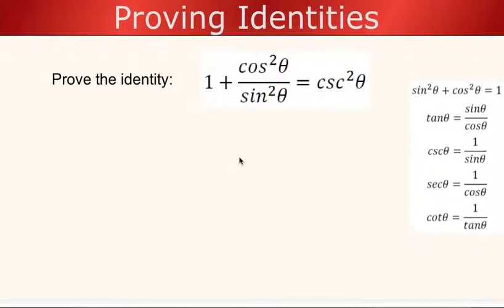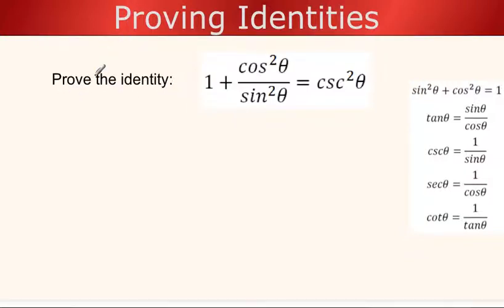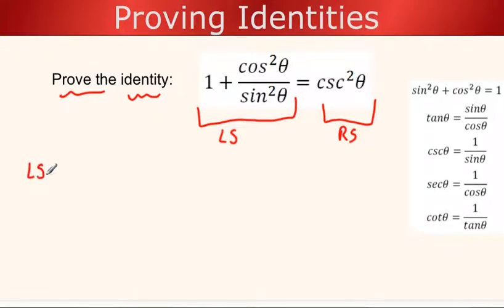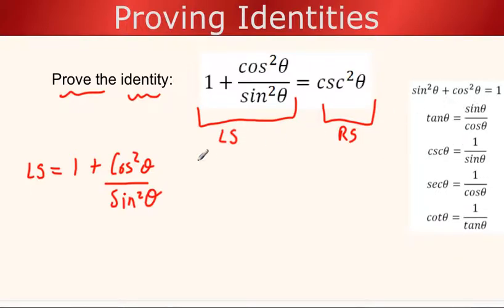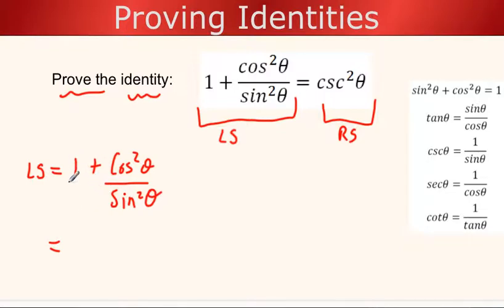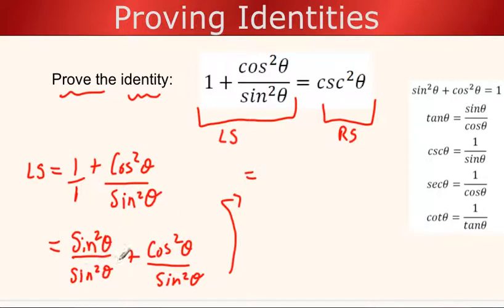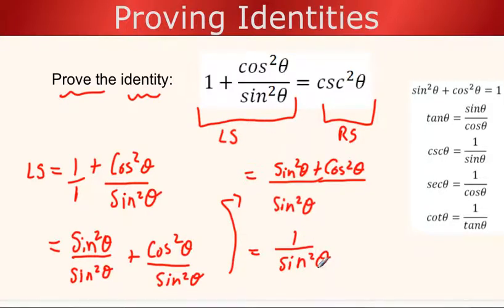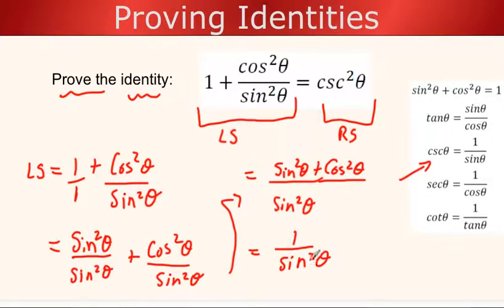4.6 Trig Identities 2